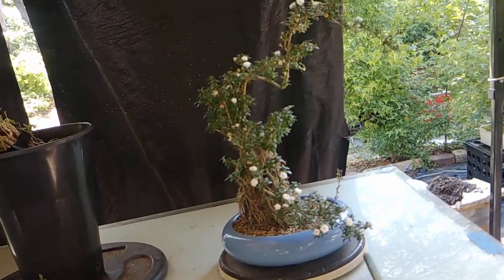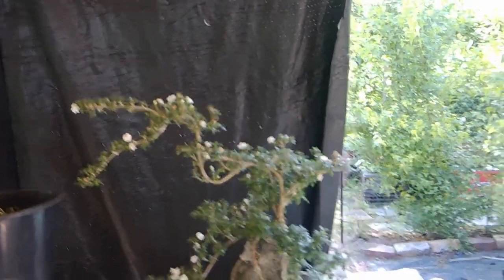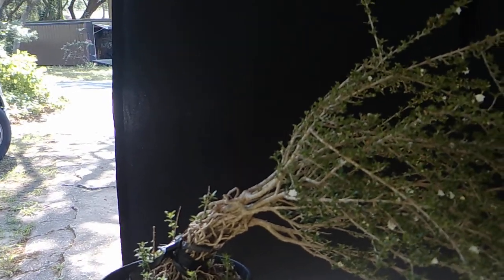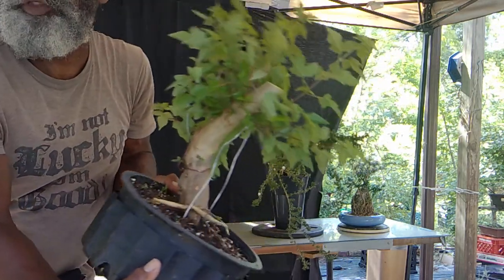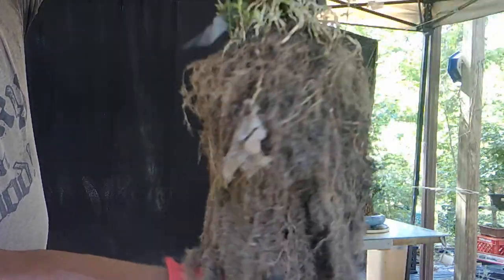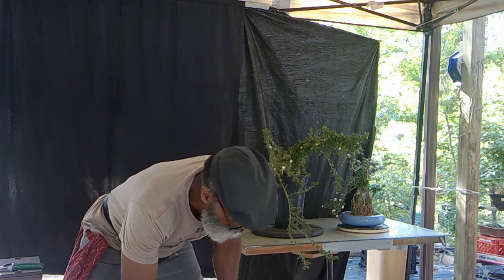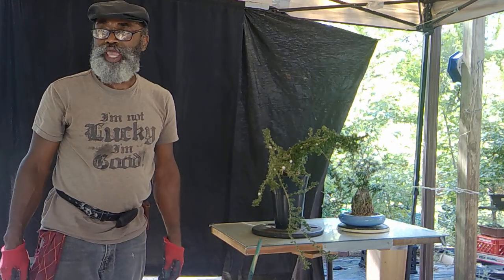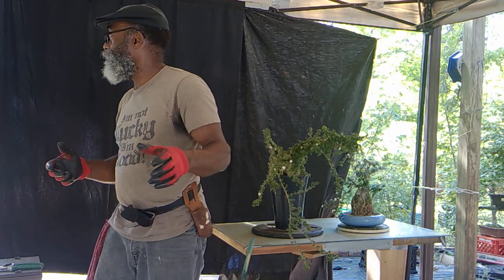WORKING WITH SERISSA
In this video I elevate an exposed root serissa and replant it into it's pot. I talk about types of serissa and show several examples.

These plants are very easy to root, grow on and use to create bonsai or penjing  plantings. If properly grown and cared for they can become rather large plants, even tree like in form and stature.
I show an example of a trident maple that is being repurposed as a single tree rather than as a part of a root over rock planting.
This video is as usual for showing examples of what is possible and to inspire creators of bonsai in their endeavor.